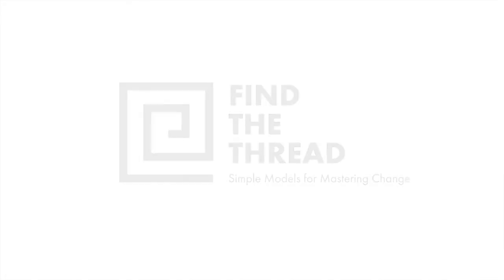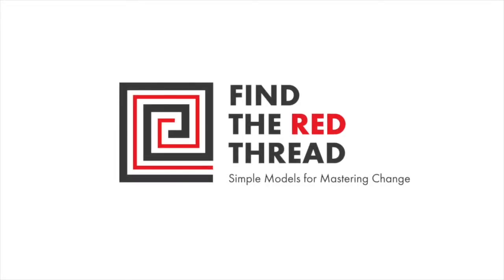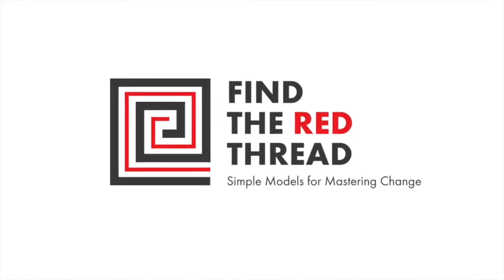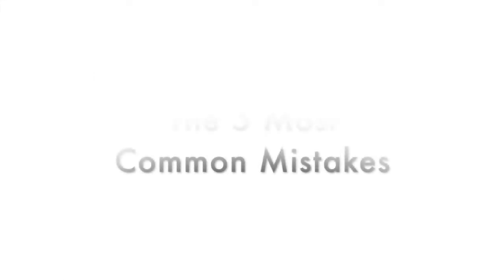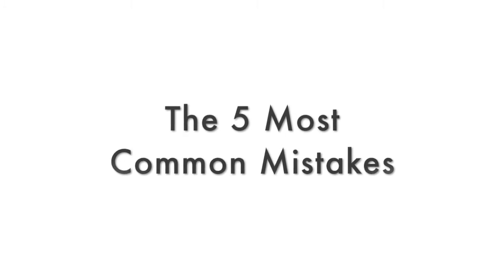The 5 Most Common Red Thread Mistakes - EP019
If you’ve been working on finding your own Red Thread, there are some common pitfalls that you need to watch out for. In this episode, Tamsen goes through each step of the Red Thread— Goal, Problem, Idea, Change, and Action— and points out how to approach each one.

1.) Goal: You need to make sure that you’re stating your audience’s goal, not your own. A question to ask yourself is, “If I were to say this Goal to my ideal audience member, would they say yes to it?”

2.) Problem: If you want people to do something, it’s tempting to say that the problem is that they’re not doing it. The truth is that this a good way to trigger their psychological resistance and make them skeptical of what you’re saying. Instead, the best problem statements are those that describe the world in a new or slightly different way, by creating tension between the world as they think it is and the world as you see it.

3.) Idea: People are tempted to introduce the Change as the Idea, but you need to focus on how to get the audience to understand why the Problem is such a problem. Rather, focus on introducing an additional piece of information, a value, a discovery, a core belief, something that creates the understanding and agreement necessary for them to say yes to the change.

4.) Change: Many people don’t get specific enough with their Change. You want to say that it’s several things, but you actually need to roll those up into one big shift. That shift should be a prescriptive change in approach that builds on the Problem and the Idea.

5.) Action: The pitfall here is having too many Actions. When someone needs to understand something quickly they can’t hold onto more than three to five pieces of information at a time. Instead, find ways to chunk your action steps, for example by describing them as steps in a process, a set of criteria, or as categories of actions.

Find the Red Thread at tamsenwebster.com.